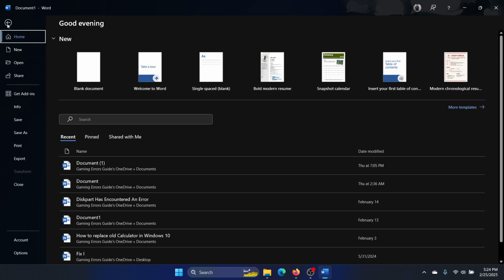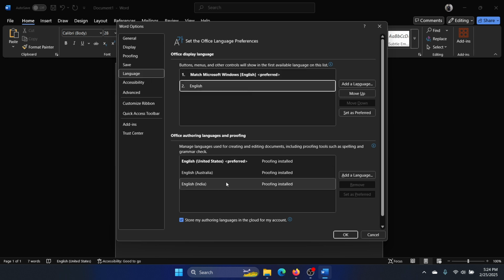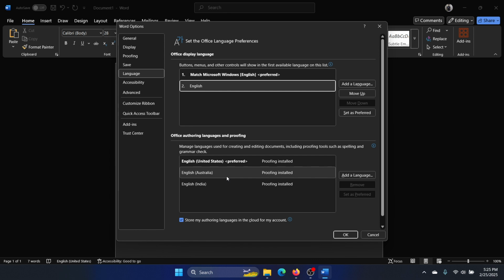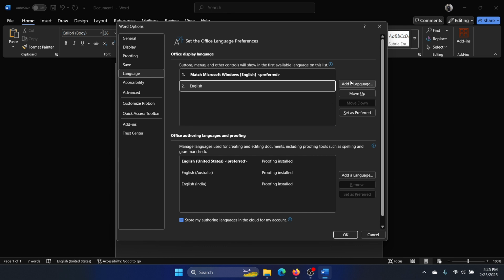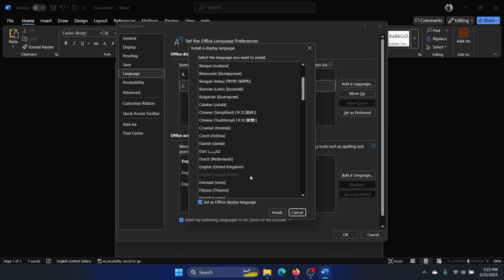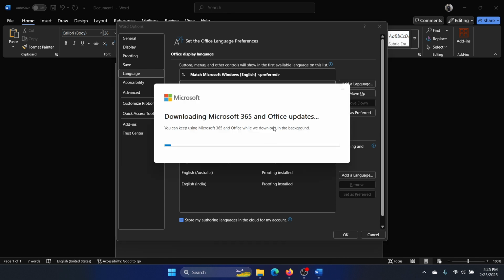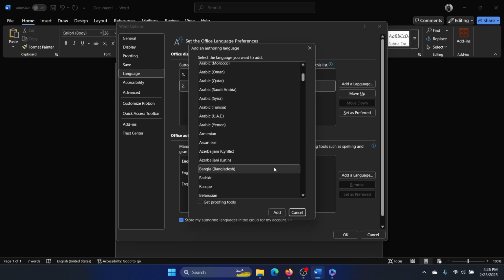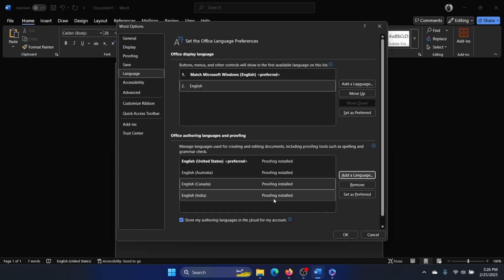How to Change Language in Microsoft Word on Windows 11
Video Title: How to Change Language in Microsoft Word on Windows 11

If you wish to change Language in Microsoft Word, then please watch this video.